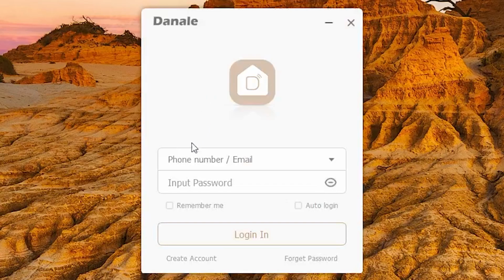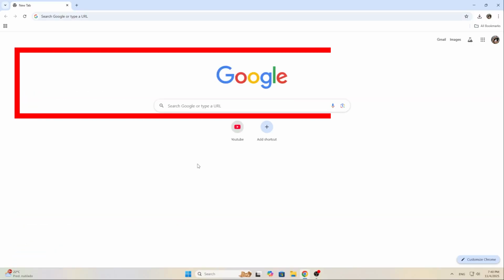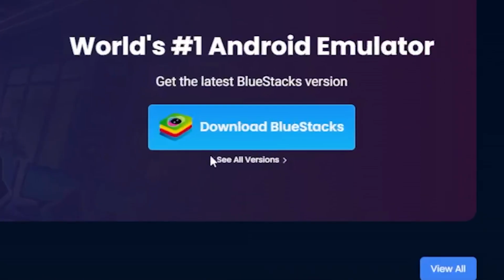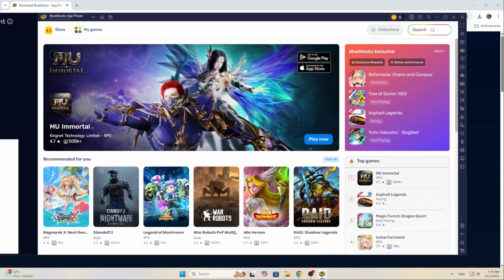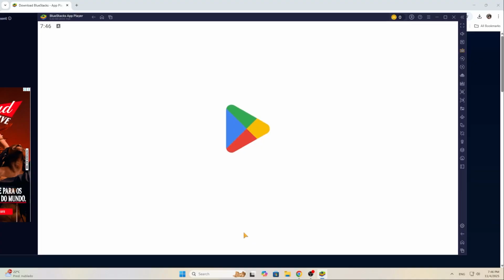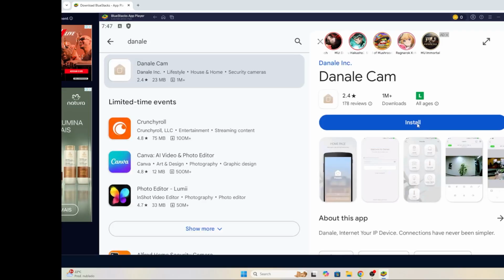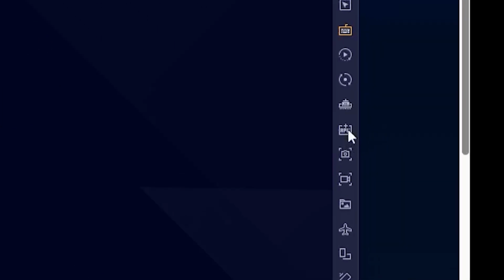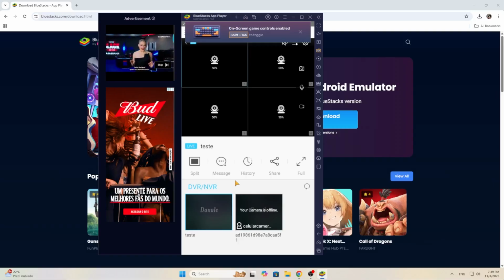Danale CMS Not Working? Here’s How to Access Your Cameras on PC!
If your Danale CMS software is showing the “Initialization failed” error when you try to log in, don’t worry — in this video, we’ll show you a simple way to access your Danale cameras on your computer using Bluestacks.

You’ll learn how to:
✅ Download and install Bluestacks
✅ Install the Danale app (via Play Store or manually)
✅ Log in and view your cameras just like on your phone

This is a great temporary fix until Danale CMS is working again.